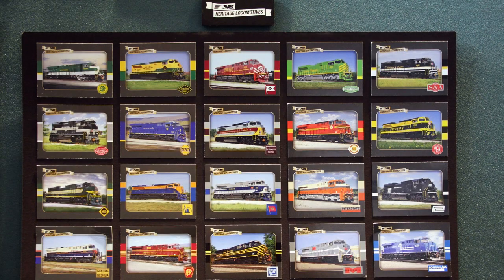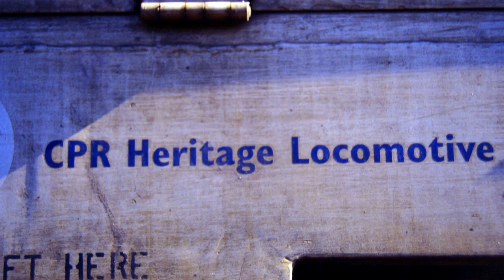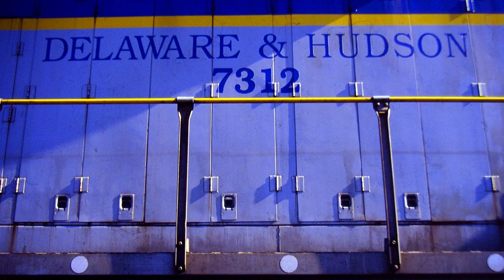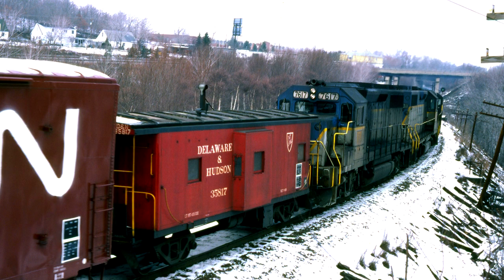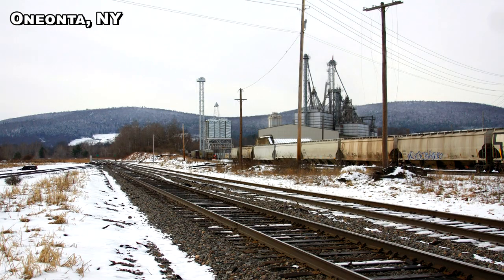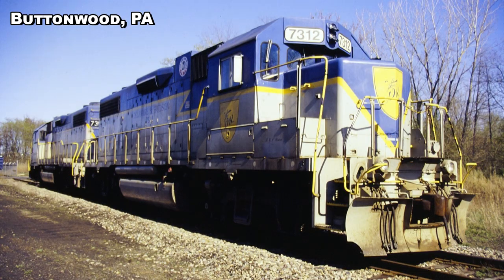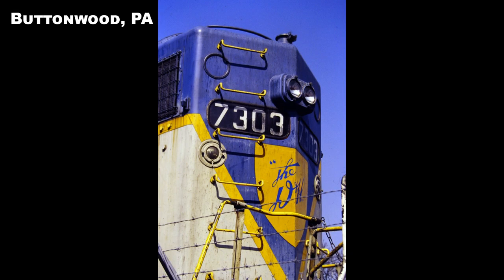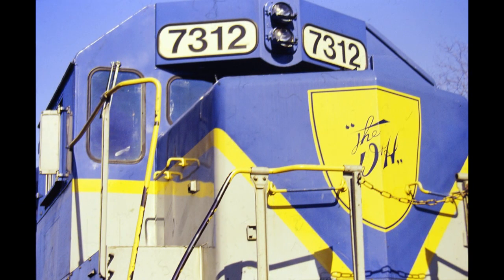[GL][T-243] THE FIRST HERITAGE LOCOMOTIVE | Trains 21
The Delaware and Hudson is gone but certainly not forgotten.

C H E C K    O U T    T H E S E    R E L A T E D    V I D E O S:

627 - Hallstead (Dragging Equipment Detector)
629-631 New Milford (Siding)
643 - Kingsley (Dragging Equipment Detector)
648-650 Hop Bottom (10,000 ft. siding)
653 - Nicholson & the Tunkhannock Creek Viaduct
657 - Factoryville
659-661 Dalton (10,000 ft. siding)
662 - Glenburn (Dragging Equipment Detector)
664 - Clark’s Summit
671 - Steamtown Wye (Bridge Sixty)
672 - Taylor Yard (North end)
673 - Taylor Yard (South end)
677 - (Dragging Equipment Detector)
679 - Dupont Junction (End Sunbury Line, begin River Line)
692 - Buttonwood (Dragging Equipment Detector)
697-699 Hanover (10,000+ ft. Siding)
701 - Retreat State Hospital
706 - Mocanaqua (Dragging Equipment Detector)
714-716 Nescopeck (7,800 ft. siding)
722 - (Dragging Equipment Detector – Hot Bearing Detector)
741 - (Dragging Equipment Detector)
750 - Banks (6,400 ft. siding)
752 - CP Kase (this is where the River Line joins the Norfolk Southern  Buffalo line to Harrisburg and Enola.)